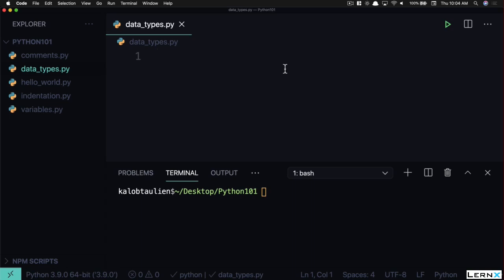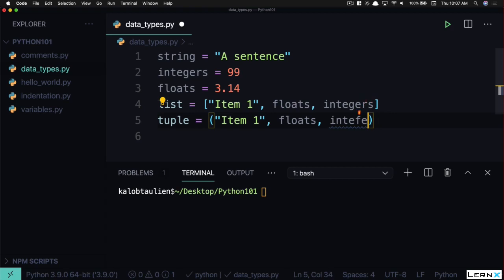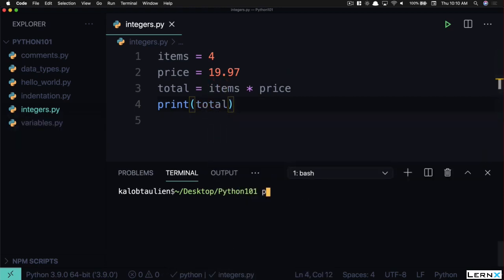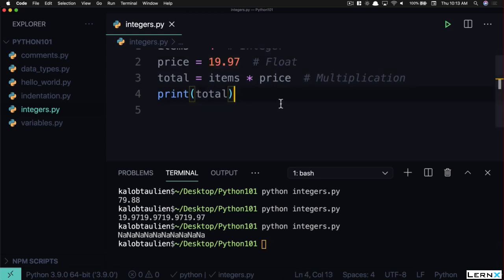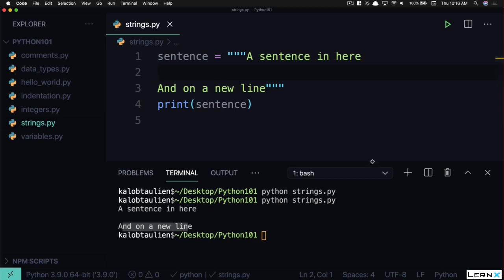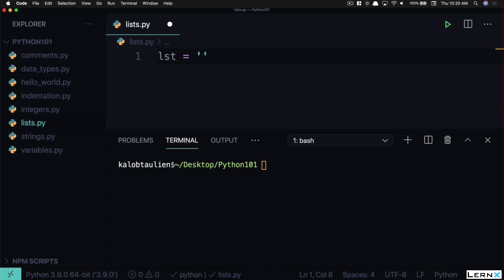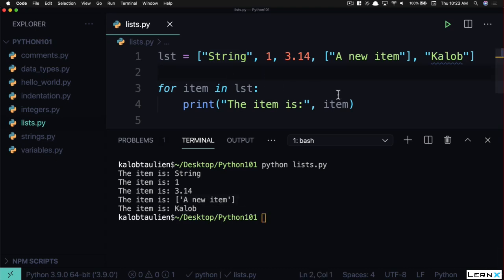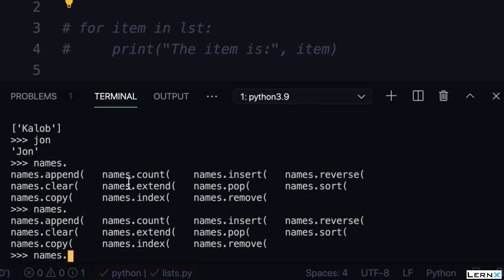PYTHO DATA TYPES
Python Data Types Explained: A Beginner's Guide to Understanding the Fundamentals of Python Programming" is a comprehensive video that introduces viewers to the basic data types in Python, including integers, floating-point numbers, strings, Boolean values, and more. The video provides clear explanations of each data type and demonstrates how to use them in practical programming examples. Whether you are new to Python or looking to refresh your understanding of data types, this video is a valuable resource that will help you gain a solid understanding of the building blocks of Python programming.